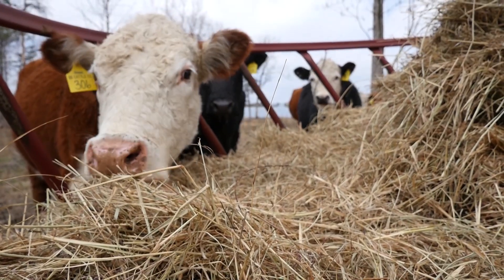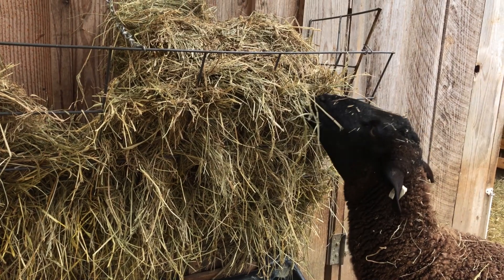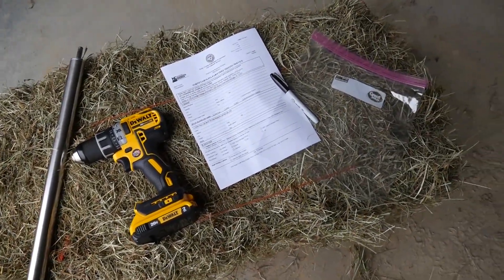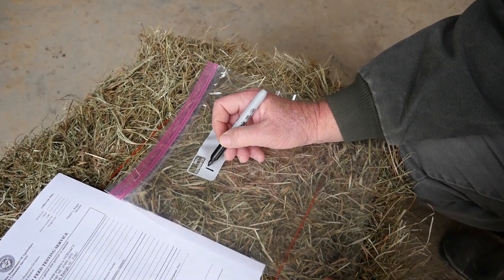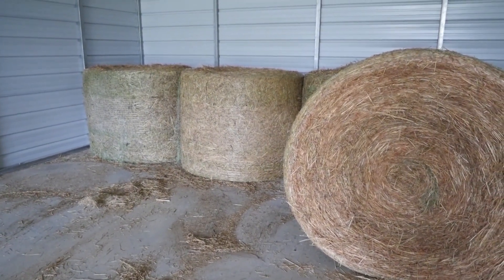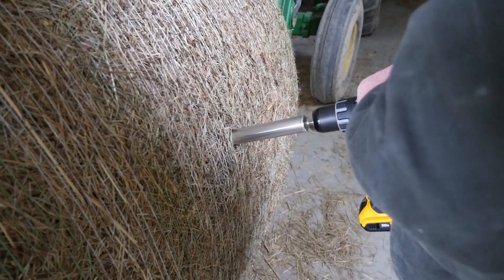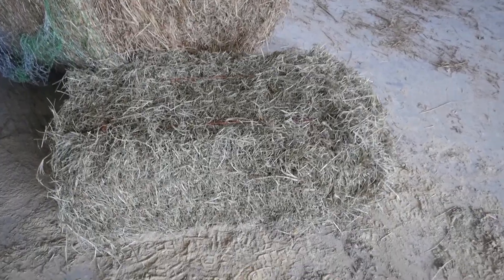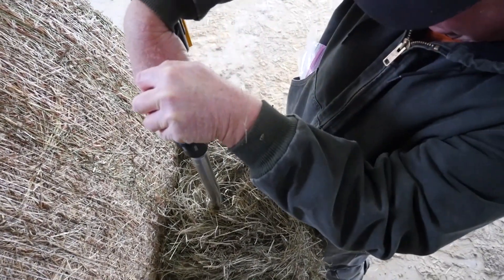How to Take a Hay Sample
In this video you will learn from Lauren Langley, Livestock Extension Agent on how to take and submit a hay sample.  Hay testing can be done through NCDA&CS for $10 per sample.  Knowing the nutritional analysis of any hay being fed is valuable information when feeding livestock and equines.  **The NCDA&CS Forage Analysis form is now online and must be completed prior to submitting a sample to the lab.